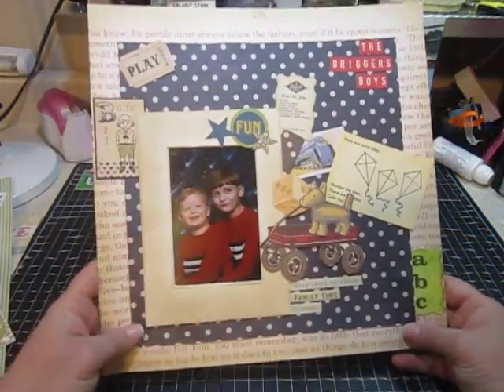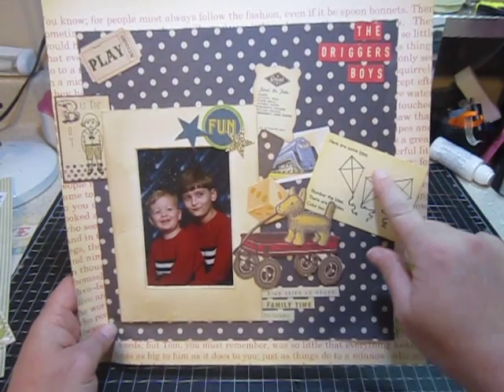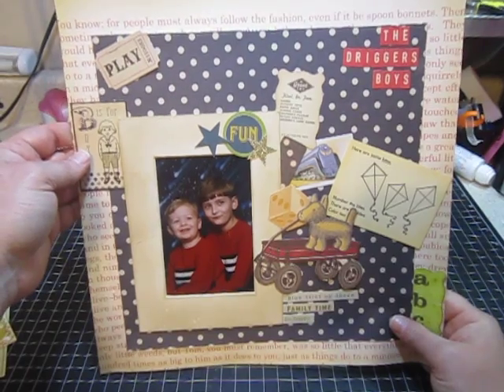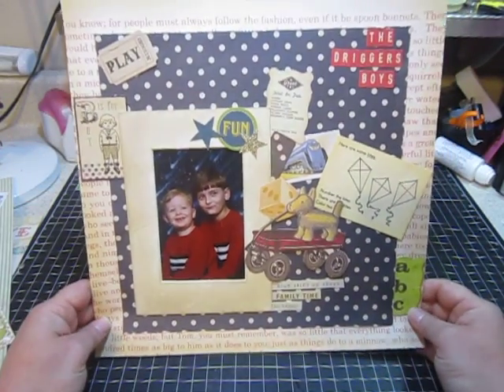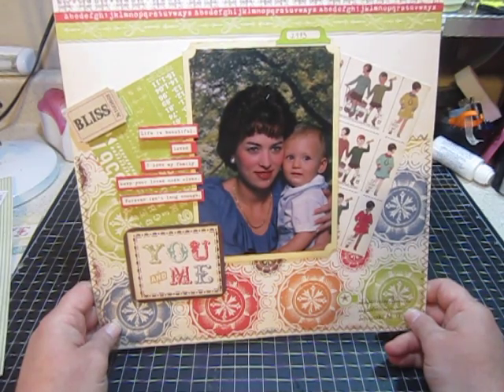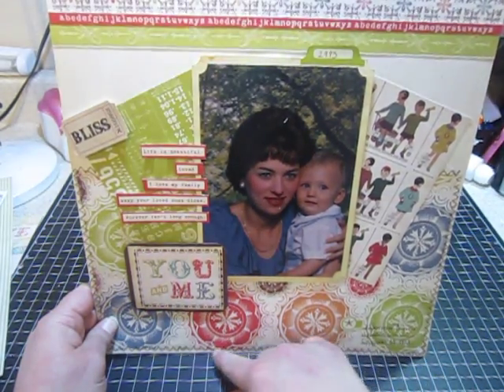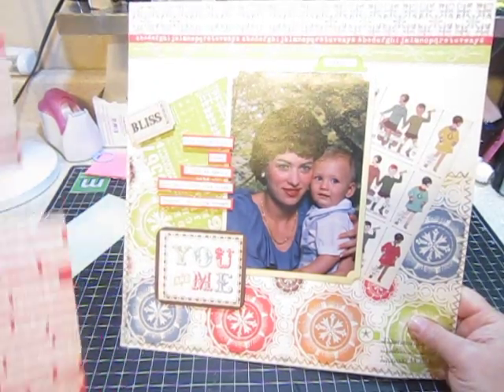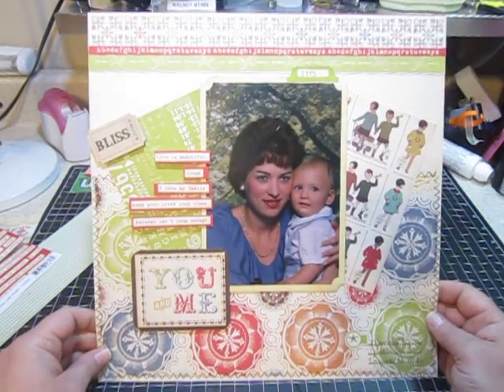Two New Layouts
Just sharing two new layouts I created using Cosmo Cricket's Odds and Ends collection and some Jenni Bowlin papers.